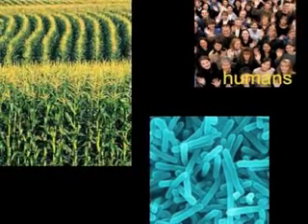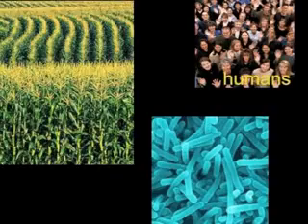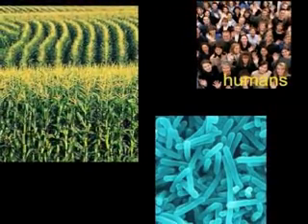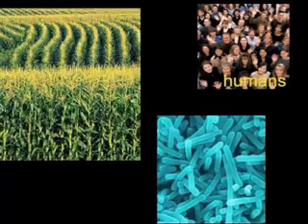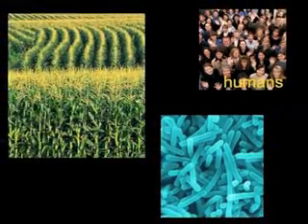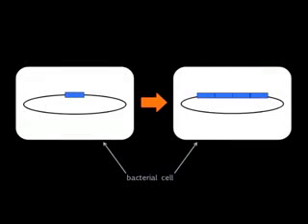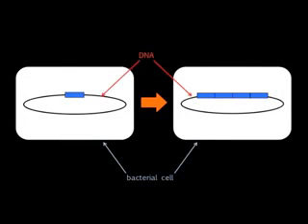Laura Cuff Genes Gone Wild